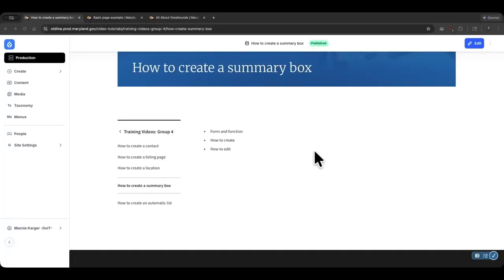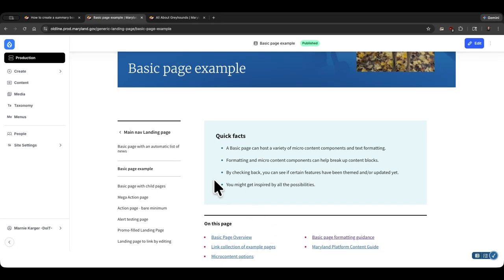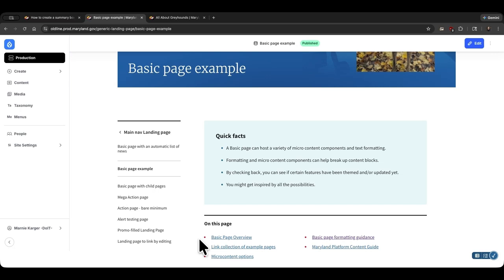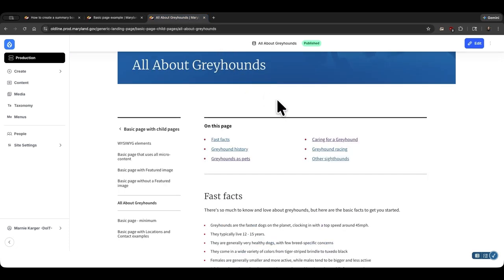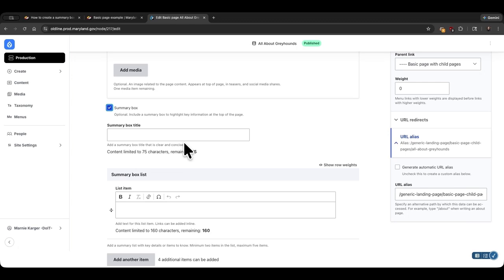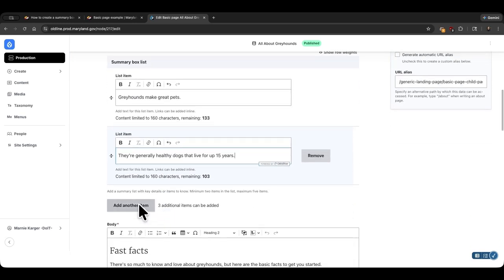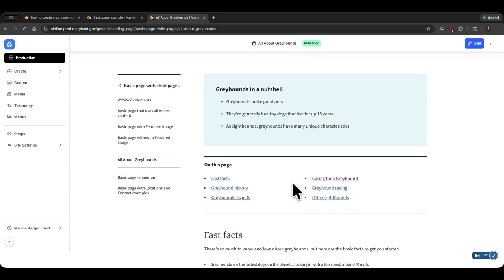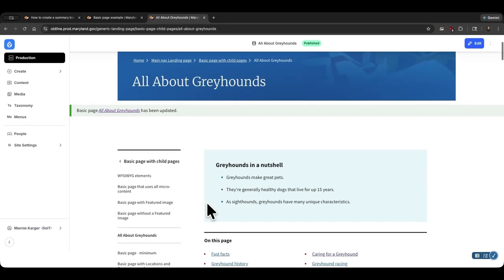How to Create a Summary Box